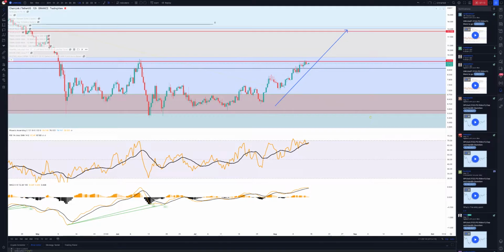quick chart review \TA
We look at the current macro perspective and then look at their key levels and then give our assessment to potential tops and entries using fibonacci, wyckoff and elliot wave perspectives along with RSI, etc.

This community has signals now but with no risk management comms.